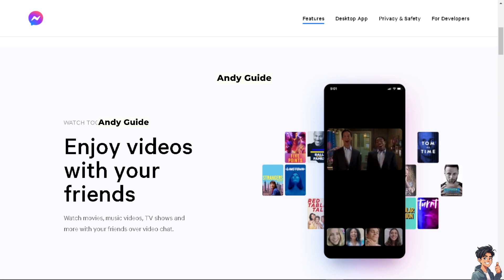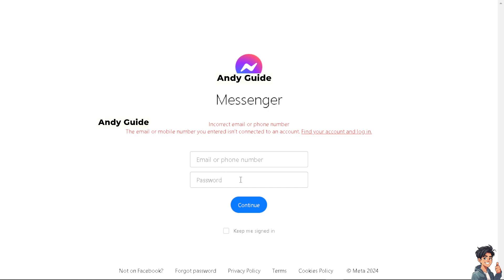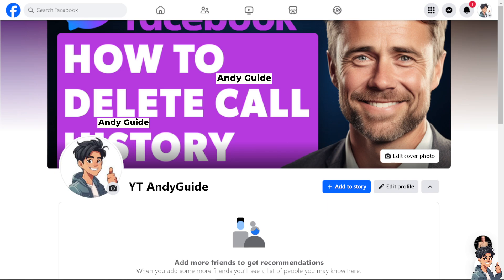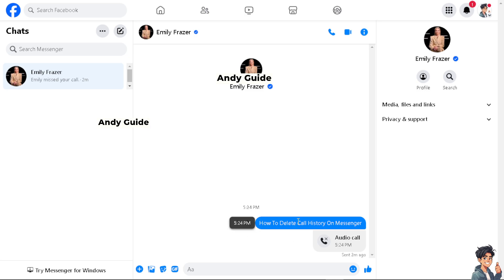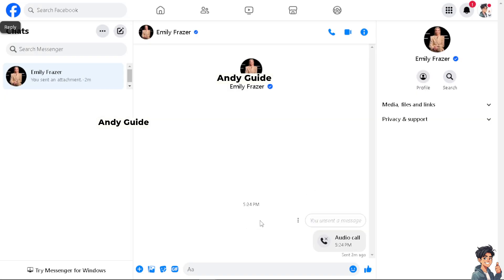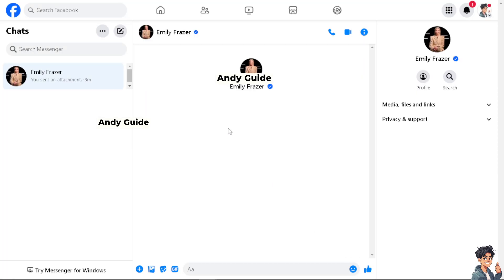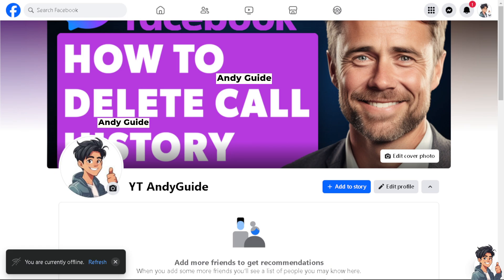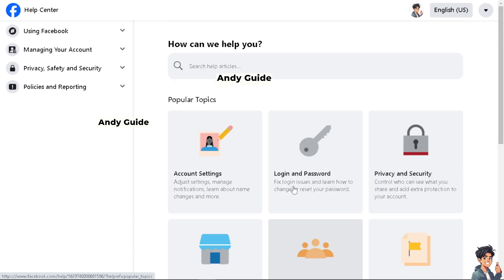How To Delete Call History On Messenger (Full 2024 Guide)